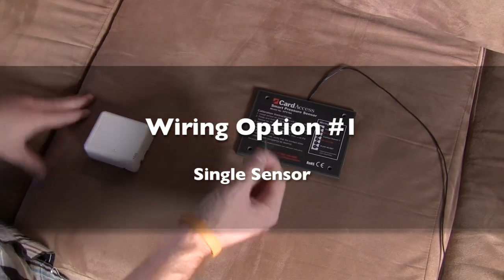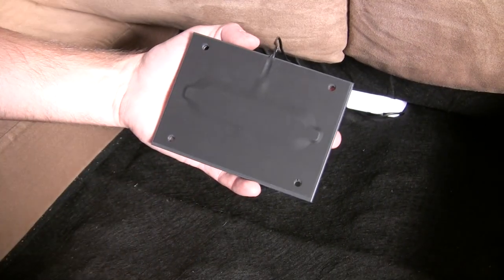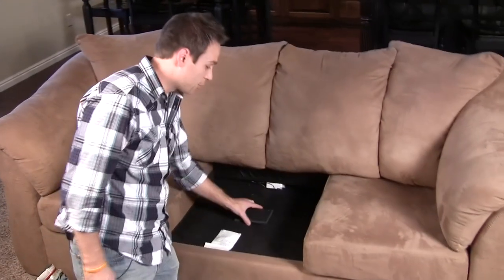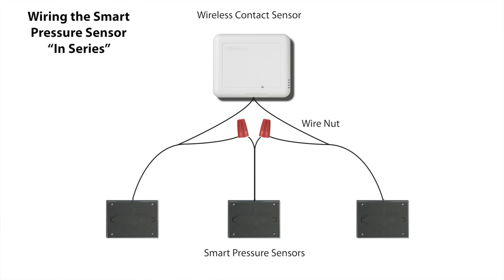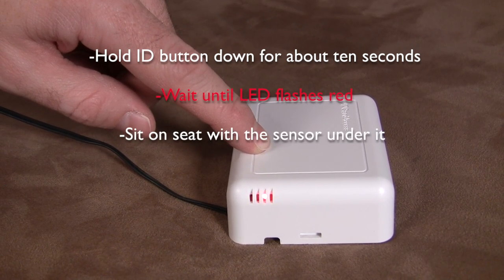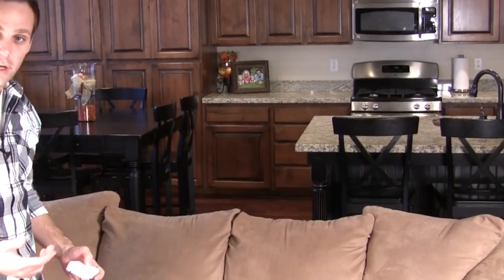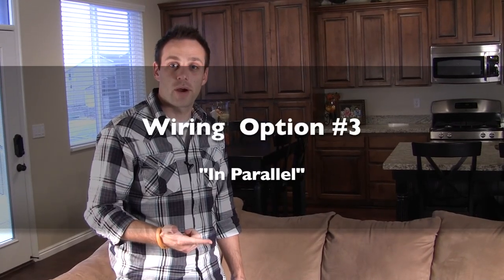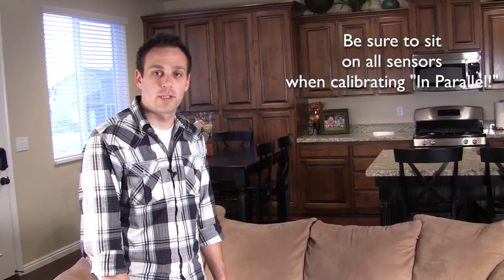Installing the Smart Pressure Sensor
Learn more tips and tricks on how to install the Smart Pressure Sensor from Card Access.